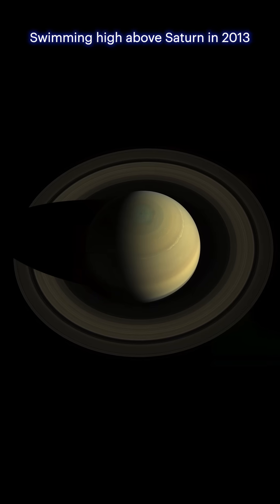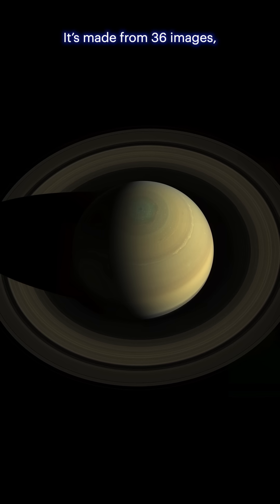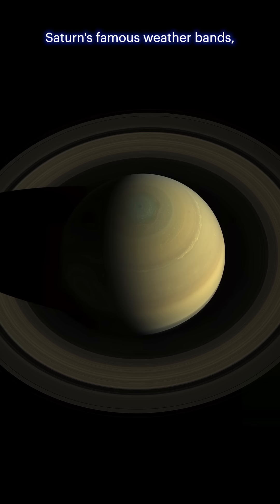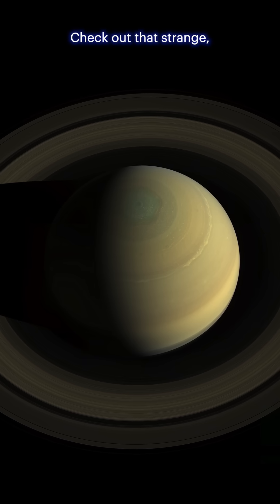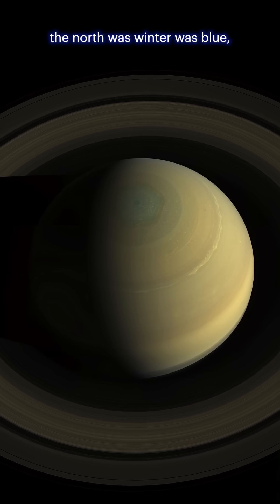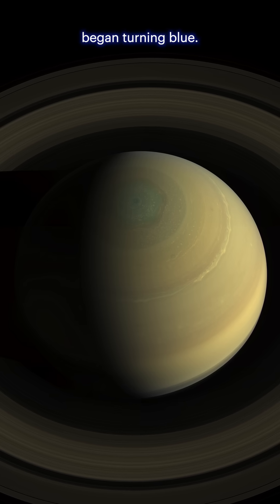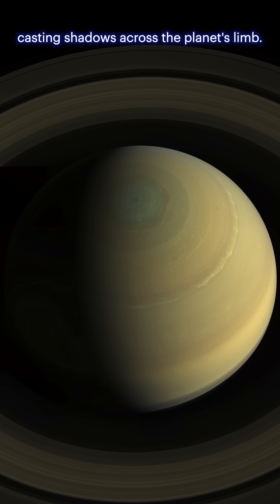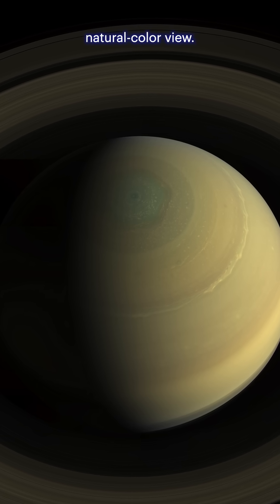Cassini’s STUNNING 2013 Portrait of Saturn in Natural Color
🪐 Cassini’s Golden View of Saturn | A Natural-Color Masterpiece from Orbit

In 2013, swinging high above the majestic ringed planet, NASA’s Cassini spacecraft captured one of the most stunning portraits of Saturn ever made. This breathtaking natural-color mosaic—composed of 36 images using red, green, and blue filters—shows Saturn as the human eye would see it, glowing in golden hues and crowned by its shimmering rings.

🔭 What makes this image so special?

✨ The mosaic reveals Saturn’s weather bands, including a narrow, bright wave at 42° north—the lingering trace of a giant storm that peaked in 2011.
🌀 At the planet’s north pole, you can spot the mysterious hexagon—a six-sided jet stream that has puzzled scientists for decades.
🌗 Seasonal change is in motion: when Cassini arrived in 2004, the north was deep winter blue, while the south basked in golden summer light. By 2013? The colors had flipped.
💫 Saturn’s famous C, B, and A rings stretch across the frame, casting delicate shadows along the planet’s curve. And yes, even the elusive F ring makes a subtle appearance!

🛰️ Cassini was flying high in an inclined orbit, soaring above the poles to deliver this magnificent, full-globe view—a cosmic postcard from 900 million miles away.

📌 What detail in this image fascinates you most—the hexagon, the rings, or the shifting seasons?

✨ Share this with fellow space lovers—because Cassini’s legacy is a gift worth rediscovering.

📸 Image Credit:
NASA/JPL-Caltech/SSI/Cornell

Where Are We Now? Can You Guess This City from Space?
🌏 A city built between two seas.
🌋 A landscape shaped by dozens of ancient volcanoes.
🛰️ Captured from space, this urban marvel holds the secrets of fire, water, and time — but can you figure out where we are?

🚀 NASA Timeline: 1982–1983 –  🕹️ A narrated space history. From Proving Flights to Pioneering Firsts. Step back into a defining moment of NASA’s history with @BeyondEarthBuckleUp   — where the Space Shuttle moved from promise to performance, and new generations of astronauts broke barriers in orbit.

🛰️ Think you can solve this orbital riddle? Where Are We Now?
You're looking down on one of Earth's most mysterious and extreme places. A land of jagged snow-capped peaks, swirling desert winds, and long-forgotten trade routes. But here’s the twist — we’re not telling you where this is… yet.

Before the Shuttle soared, NASA had to survive. 🕹️ A narrated space history. Welcome to one of the most pivotal and overlooked chapters in NASA's history—1980 to 1981—a time of risk, innovation, and silent determination. This fast-paced, cinematic narrative dives into the stories behind the headlines: the last-minute tile crises, budget battles in Washington, secret military ambitions, Earth-shaking scientific missions, and the glorious first launch of Space Shuttle Columbia.

🕹️ A narrated space history, told with cinematic style and emotional clarity. The years 1985 and 1986 were some of NASA’s most defining—marked by unprecedented discoveries and unforgettable tragedy.
In this deeply researched, emotionally driven narrative, we explore the dual storylines of NASA’s triumphs in deep space and the heart-wrenching loss of the Space Shuttle Challenger.

1978 and 1979 marked a pivotal shift for NASA—from the Moon-landing glory days to an era defined by scientific exploration, interplanetary missions, and engineering ambition. Join us  @BeyondEarthBuckleUp with this documentary-style deep dive, we revisit the untold stories behind NASA's bold ventures during these transformative years.

🌌 NGC 5530: A Feathered Spiral Galaxy with a Stellar Optical Illusion ✨
In this captivating image from the NASA/ESA Hubble Space Telescope, we’re drawn into the delicate beauty of NGC 5530, a flocculent spiral galaxy located 40 million light-years away in the constellation Lupus, the Wolf. Unlike the classic grand-design spirals with their bold, sweeping arms, flocculent spirals like this one feature patchy, feathered arms that create a more chaotic, dreamlike appearance.